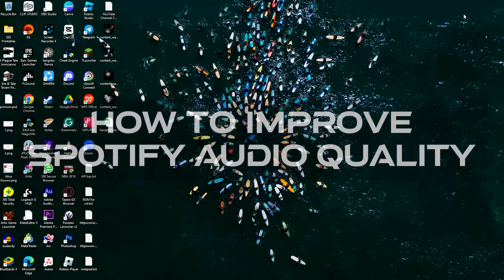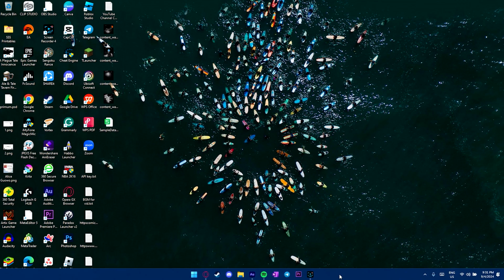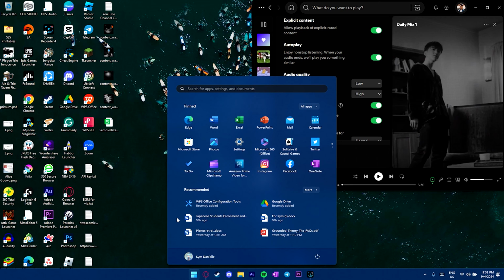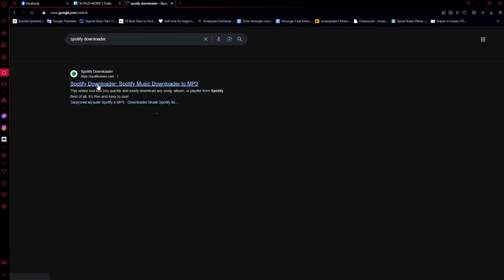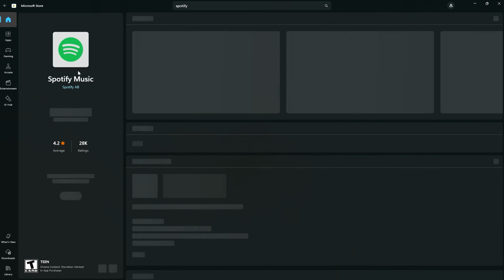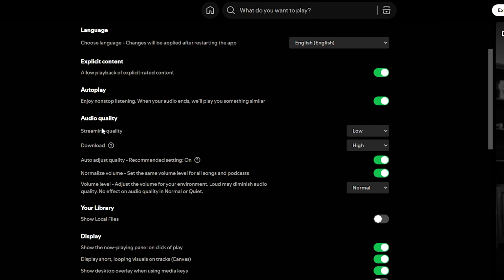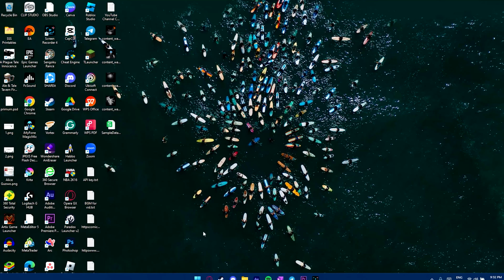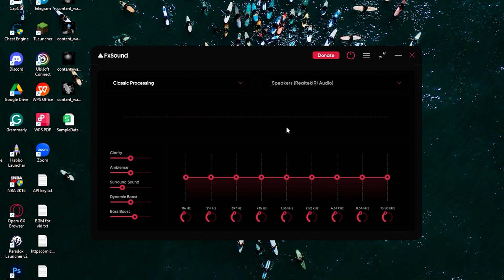How to Improve The Sound Quality in Spotify PC (2025) | Easy Guide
Looking for a guide on how to improve the sound quality in Spotify on PC? In this video, we'll guide you on how to improve Spotify sound quality.